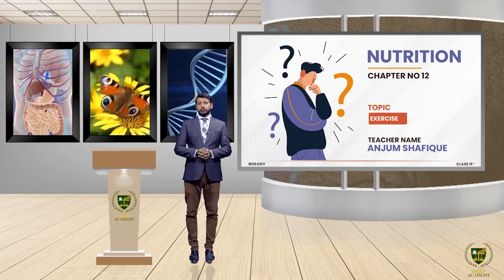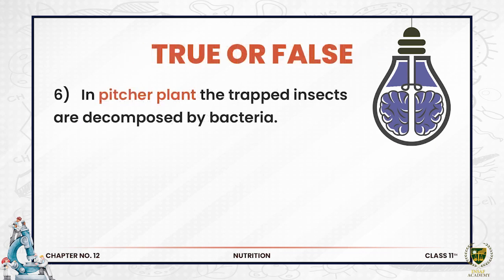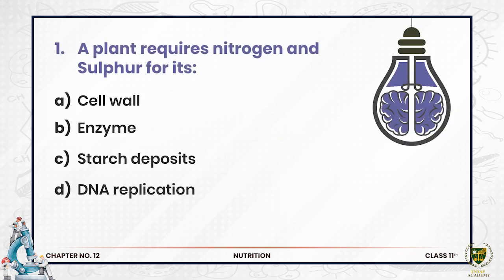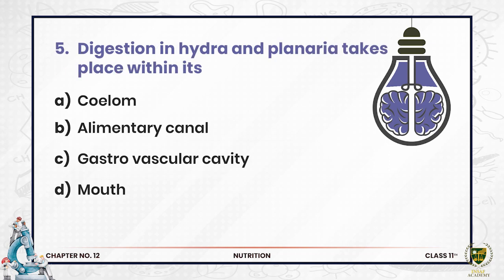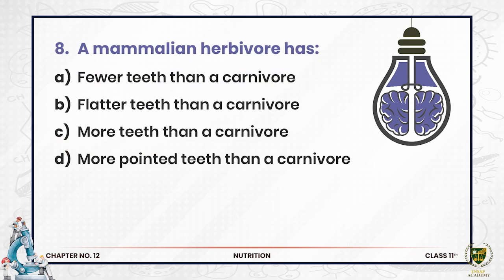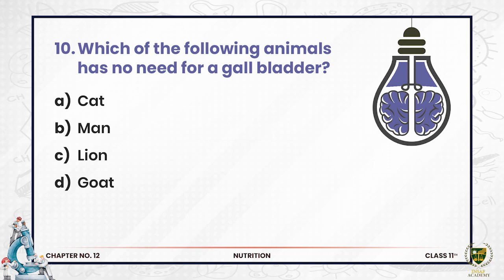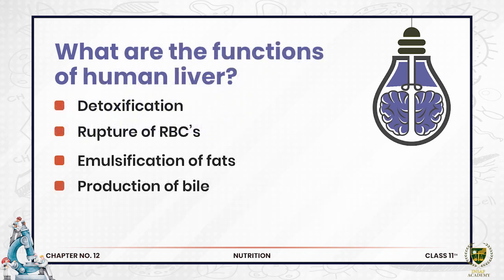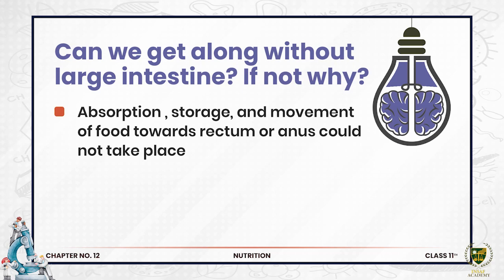Exercise | Grade 11 Biology | LECTURE 30 | NUTRITION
Dear Students/viewers.
Welcome to Biology grade 11
Lecture: Exercise Solution.

Biology is the study of living things. It encompasses the cellular basis of living things, the energy metabolism that underlies the activities of life, and the genetic basis for inheritance in organisms. Biology also includes the study of evolutionary relationships among organisms and the diversity of life on Earth. It considers the biology of microorganisms, plants, and animals, for example, and it brings together the structural and functional relationships that underlie their day-to-day activities. Biology draws on the sciences of chemistry and physics for its foundations and applies the laws of these disciplines to living things.